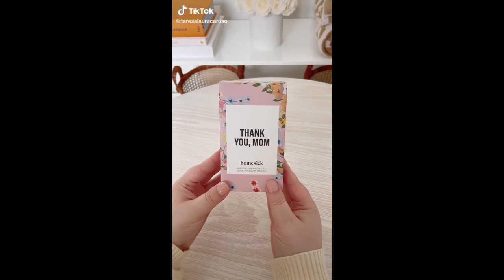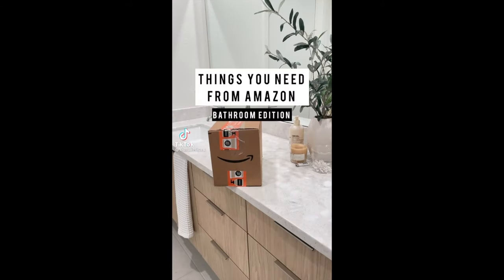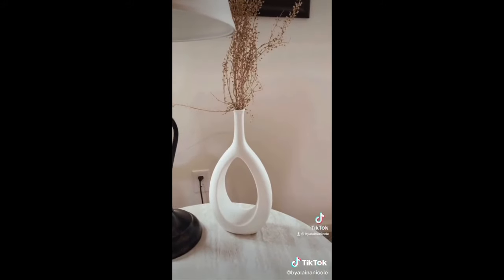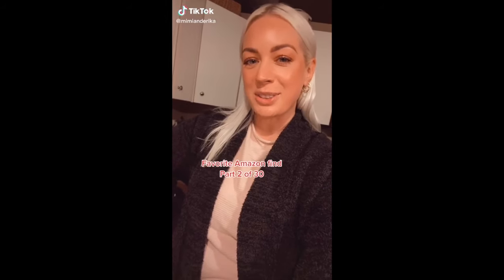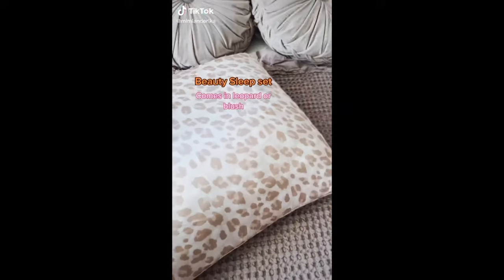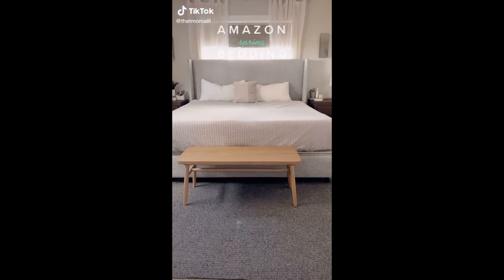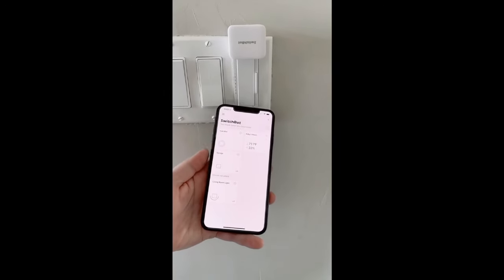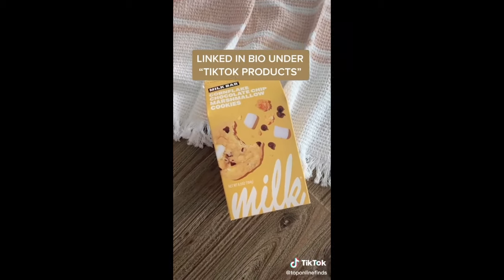MOTHER’S DAY GIFT IDEAS 2021 (For Every Budget!) 💐 TikTok Amazon Finds w/ Links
Welcome to Promotional Productions! ☁️ Check out these Mother’s Day gift ideas!

Links to all products are below~ I did my best to find exact items, but if it isn’t available, alternatives are listed. 🤗

★ PRODUCT LINKS ★
Video #1 00:00 @teresalauracaruso
Makeup Brush Set
Collapsible Water Bottle
Thank You Mom Candle
Portable Cooler
Mom Mode Pullover

Wireless Charging Pad
LED Alarm Clock

Video #3 00:40 @carlinkel
Wireless Earbuds

White Sneakers

Video #5 01:11 @chandlerisaac
LED Light Makeup Mirror

Video #6 01:40 @hayleylombard_
Top 5 Leggings:

Video #7 01:51 @hayleylombard_
White Zip-Up Jacket

Video #8 02:07 @byalainanicole
Farmhouse TV Stand
Faux Cowhide Rug

Decorative Beads

Video #9 02:20 @byalainanicole
Strapless Jumpsuit
Ruffle Trim Shorts

Moisture Meter for Plants

Video #11 02:58 @jenny.branham
Slides (similar):

Video #12 02:58 @kalli.likethestate
Tortoise Claw Clips
Designer Dupe Sunglasses
Initial Necklace

Video #13 03:33 @mimianderika
Marble Diffuser

Video #14 03:50 @mimianderika
Microdermabrasion Tool

Video #15 04:21 @mimianderika
At Home Gel Manicure Set

Video #16 04:43 @mimianderika
Leopard Satin Sleep Set

Video #17 04:56 @mimianderika
Jewelry Organzier

Alarm Clock w/ Charger + Picture Frame

Video #19 05:31 @passionista_soul
Myro Deodorant

Video #20 05:58 @thatmomalli
Sage Green Duvet Set

Video #21 06:13 @thehouseofsequins
Silicone Lined Socks

Video #22 06:37 @thehouseofsequins
Apple Watch Charger
iPhone Battery Case

Milk Bar Cookies